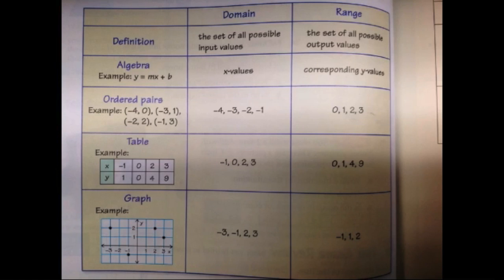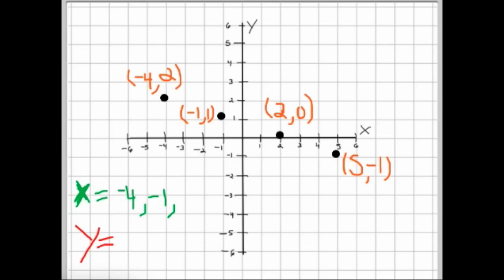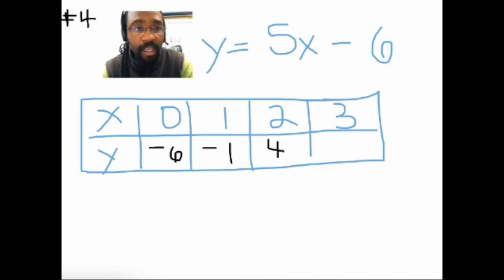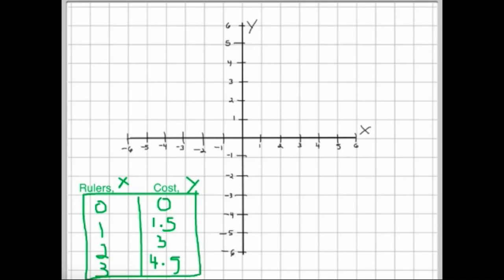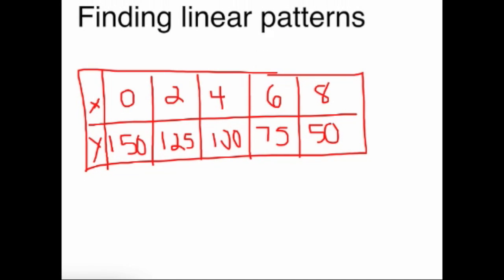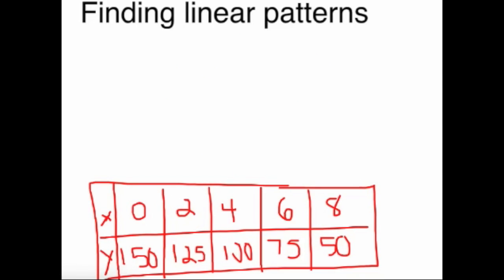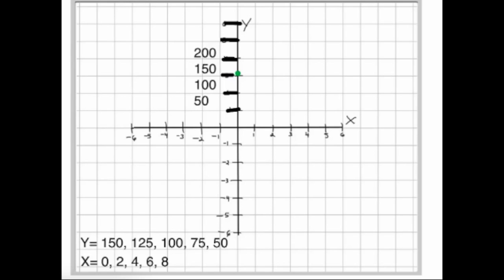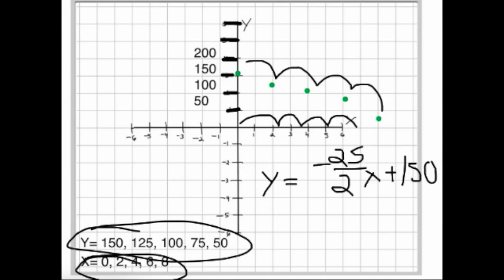Lesson 4.2b Discrete & Continuous Domain Values on a Graph (QUIZ)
Defining discrete and continuous domain values, exploring linear function patterns